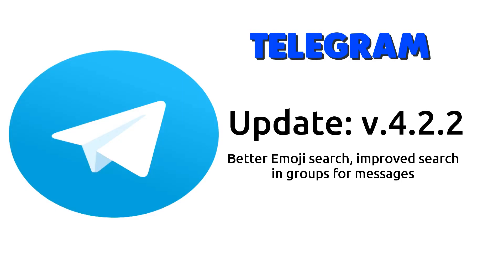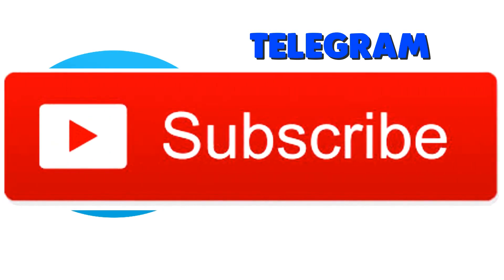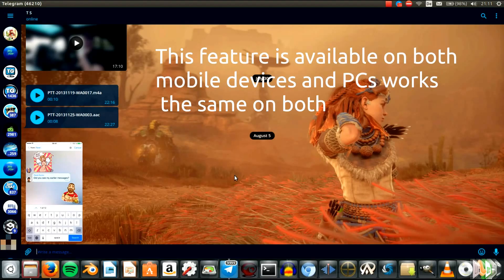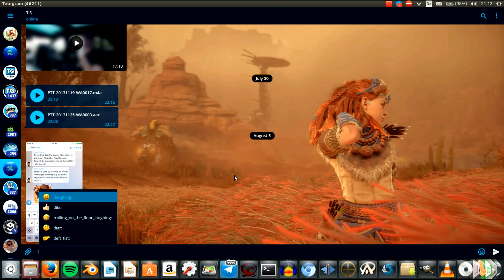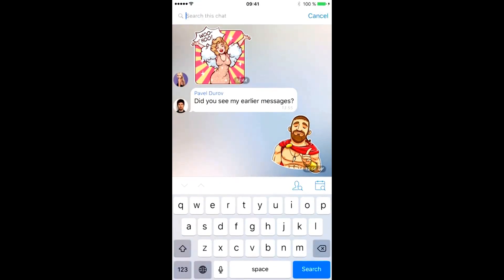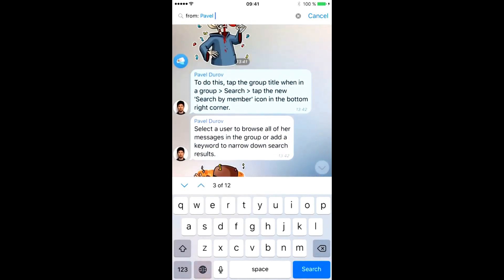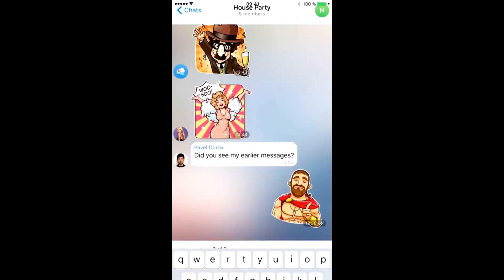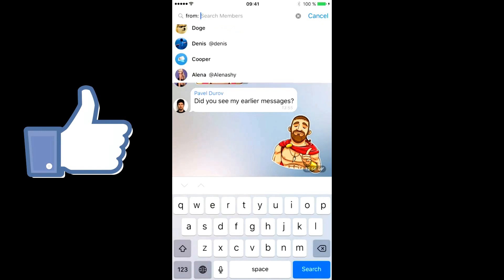Telegram Update 4.2.2 - better Emoji search and search for messages in groups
In Telegram Messenger Update 4.2.2 they added the ability to write emojis by simply typing ":" and than the first letter the emoji starts with and Telegram will give you all the recommandations. What was also added is that you now can filter by contact if you search for messages in a group.